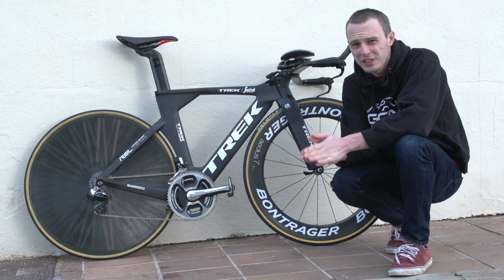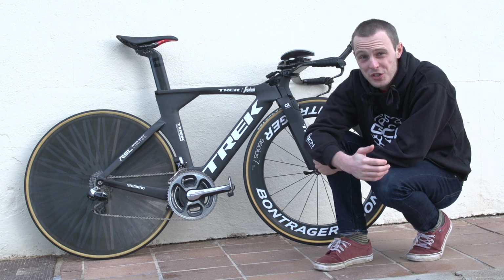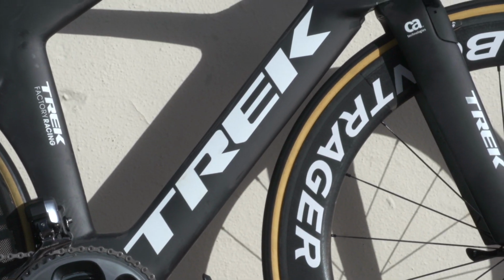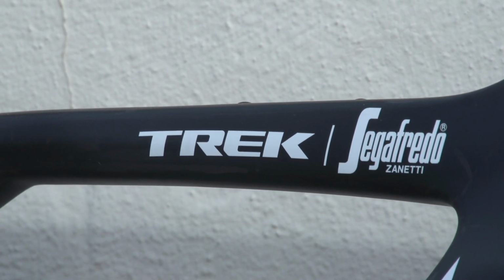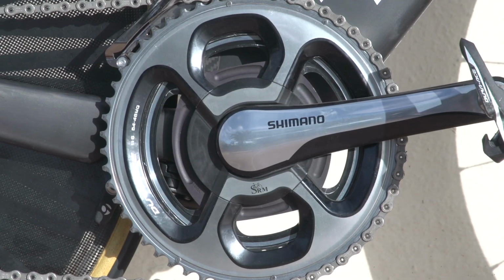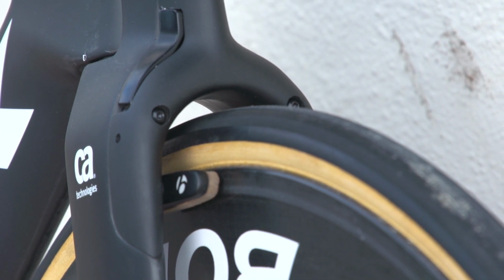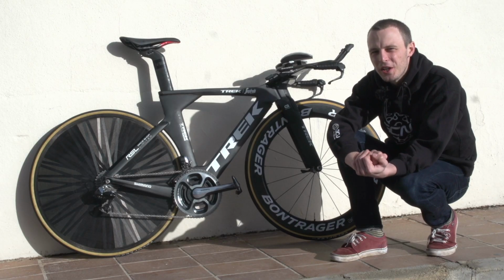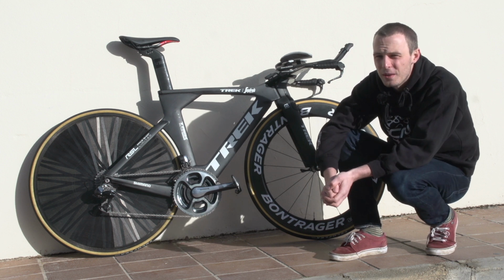Alberto Contador's Trek Speed Concept Time Trial Bike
Alberto Contador is back on a Trek bike for 2017. This is his first TT bike for the season and we are sure to see some refinements throughout 2017 as he dials in his position.

Alberto's bike is largely what is available to any customer, he's had his elbow pads slightly customised to suit him, and rumour is that Bontrager will manufacture a new saddle for him to make his position UCI legal.

Frame and forks: Trek Speed Concept
Wheels: Lightweight Autobahn Disc Wheel, Bontrager Aeolus 7.0
Tyres: Veloflex
Handlebars: Bontrager Speed Concept full foil aero bar, carbon, direct mount
Stem: Bontrager Speed Concept full foil aero bar, carbon, direct mount
Seatpost: Bontrager Speed Concept Race X Lite
Saddle: Bontrager serano RXL
Shifters: Shimano Dura-Ace Di2, bar end control, 11-speed
Brakes: Bontrager Speed Limit integrated brakes
Front Mech: Shimano Dura-Ace Di2, braze-on
Rear Mech: Shimano Dura-Ace Di2
Chainset: Shimano Dura-Ace
Pedals: Shimano Dura-Ace
Chainring size: 54/46
Powermeter: SRM
Cassette: Shimano Dura-Ace 11/28

Bike weight: 7.8kg
Saddle height:
Crank length: 175mm
Tyre width: 25mm front, 23mm rear

Finishing touches: less paint than standard frames, custom saddle on the way

Deep Chill - Israel Medina, Julian R. Gonzalez